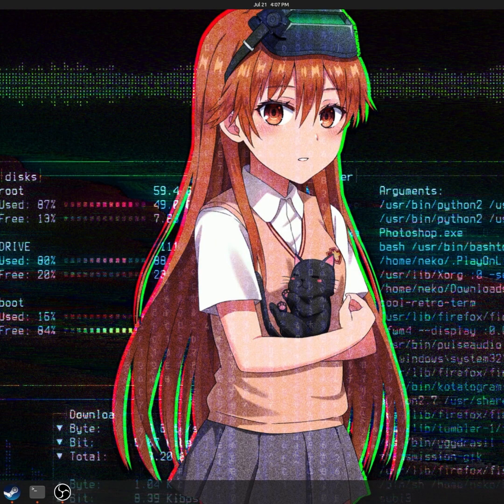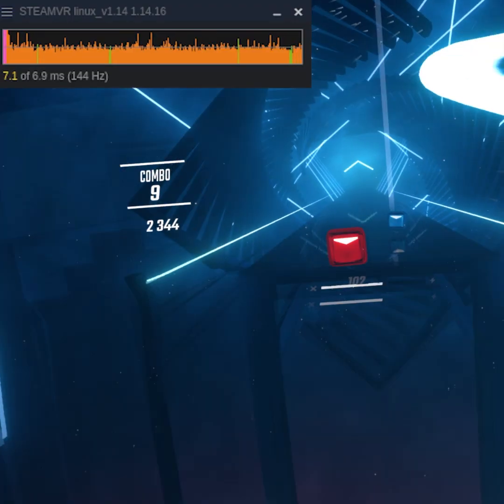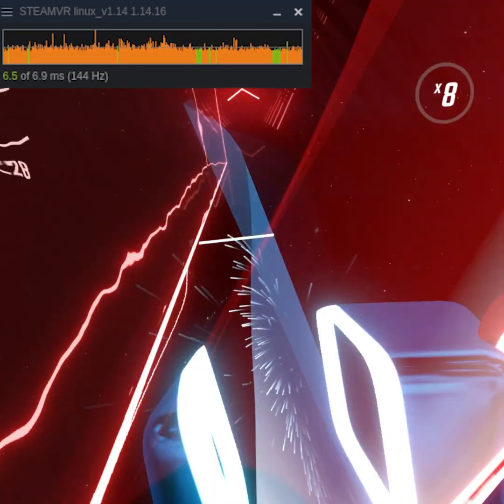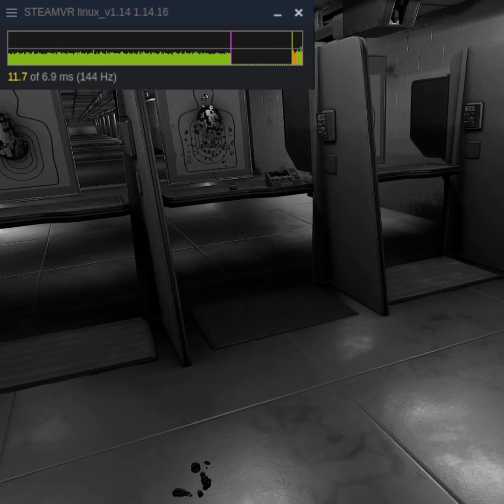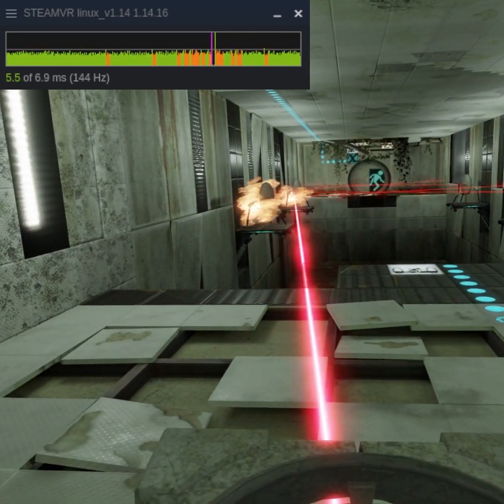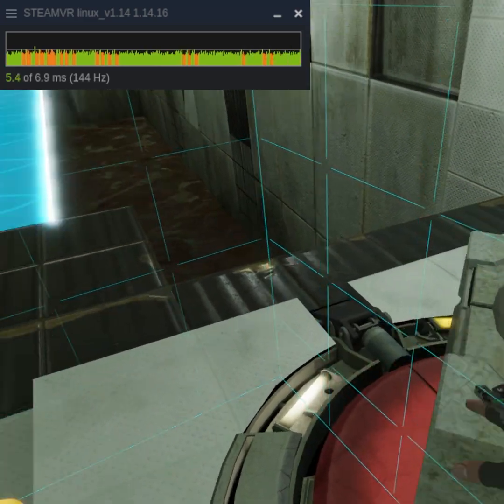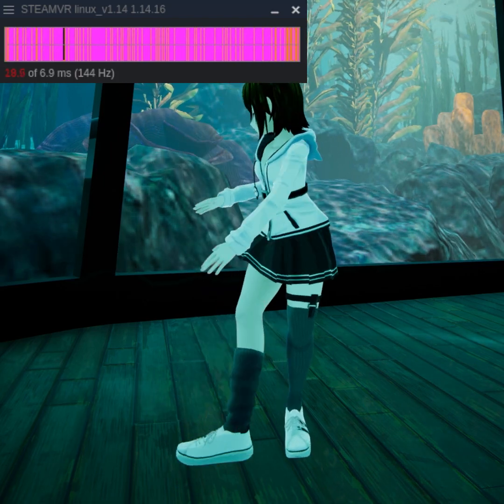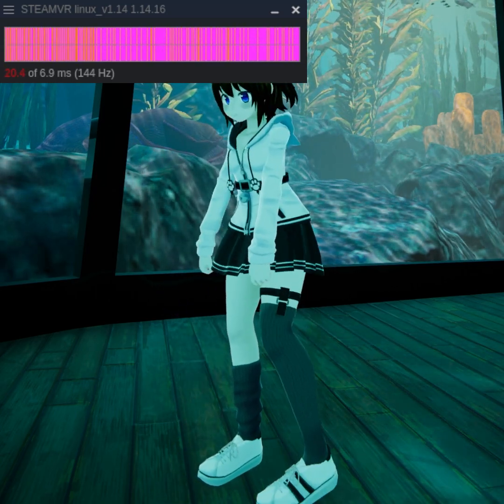Steam VR on Linux: A Quick Look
Upon news of the Steam Deck, people's interest with the Linux operating system has skyrocketed. This is good for me because I was already working on a "State of VR on Linux" video.

But now I want to get more input/answer more questions in the full video. If you want to know anything about Proton and Linux support for VR. Ask them in the comments below!

This entire video was recorded, edited, and published onto Youtube entirely with Linux.